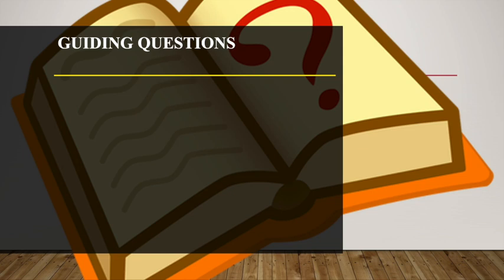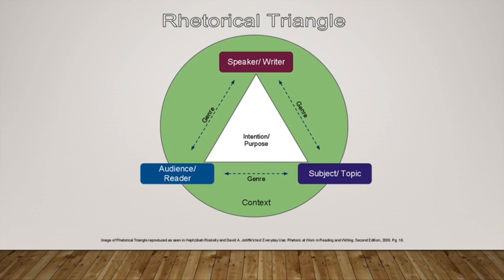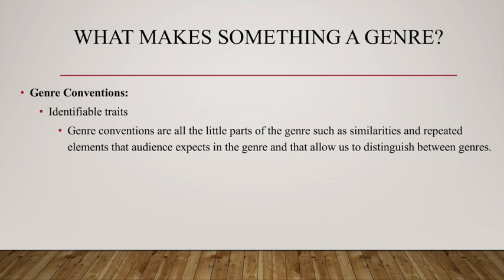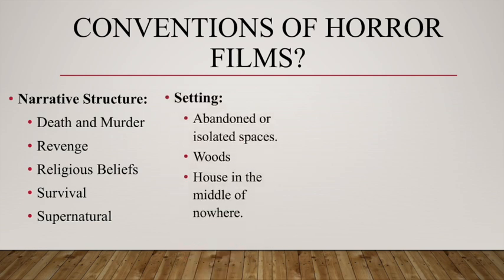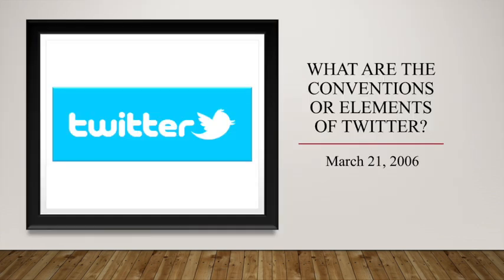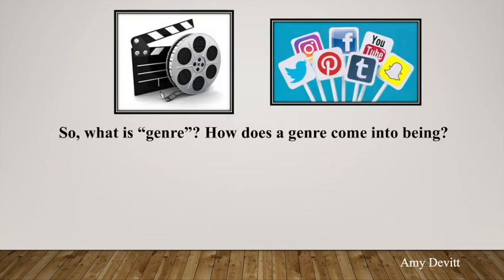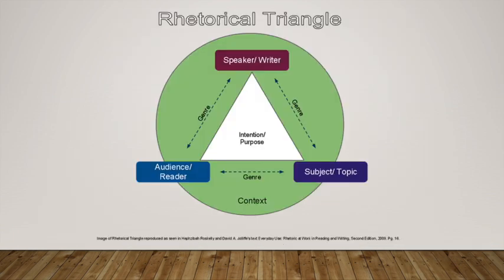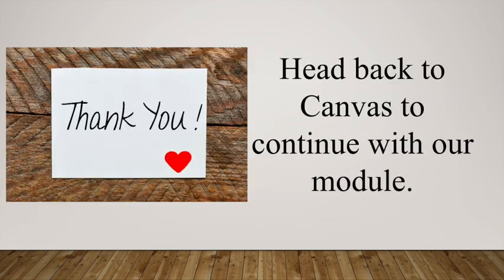Introduction to Genre